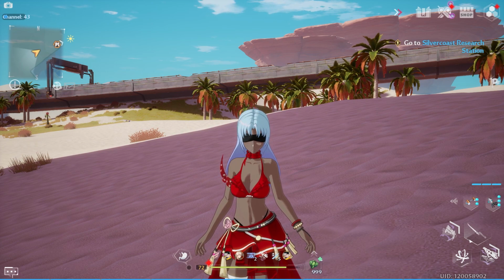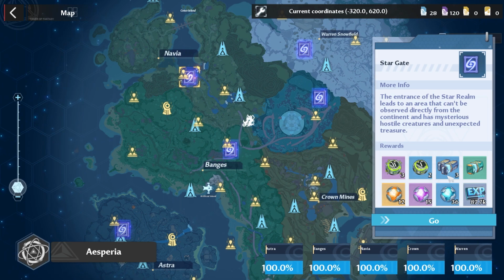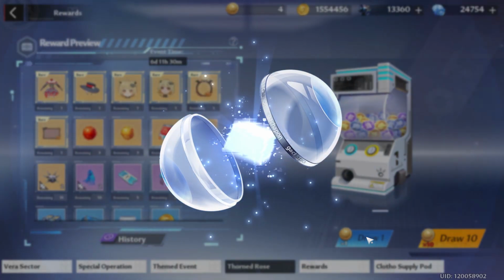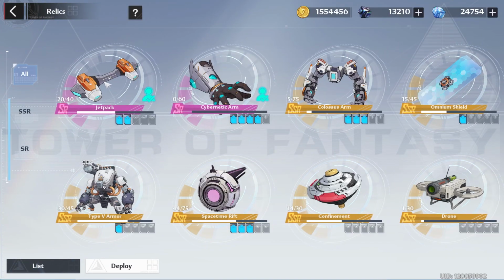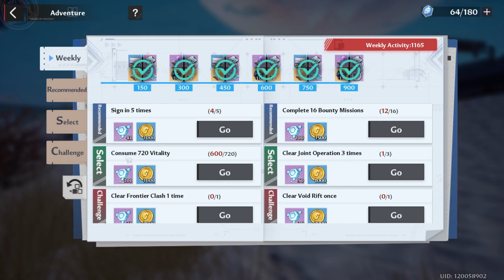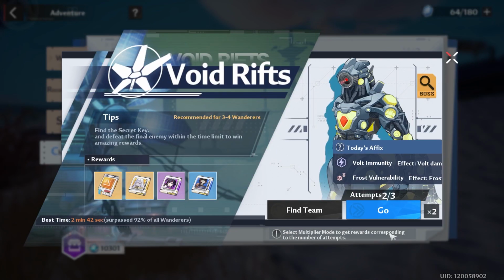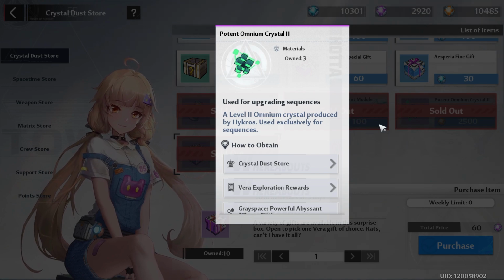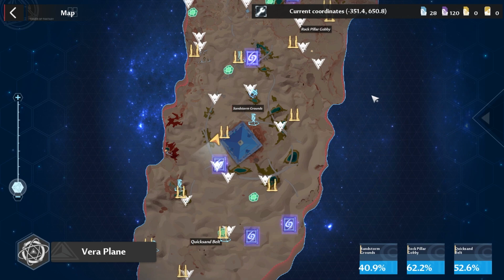Tower of Fantasy Day 79 Progression Guide - Sadly No Level Increase! Parkour Challenge Today!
Tower of Fantasy Day 79 Progression Guide No Level Increase Today maybe Saturday but we got Mirrioria Tour the Parkour Challenge. So Greyspace might unlock with a lvl cap increase. So you might want to prepare to quickly level and group up with friends to start exploring Greyspace. Halloween Event is up as well as Mirroria Tour. So classic get some red nucleus but spend all those dark crystals. Also if you are having memory issues this should help. Save your Raid Attempts No Level Cap Increase. Still exploring Vera and the things it can offer in 2.0. But with everything going on we still have some dailies and weeklies we need to take care of!

Tower Of Fantasy Day 79 Progression Guide Quick Skip:
0:00 Artificial Island Need to Know!
0:17 Daily Exp / Task / Vitality Joint Operations
0:56 Optional - Black market / Claw Machine / Trainings
1:05 Mirroria Funzone
1:14 Halloween Gachapon / Mirrioria Tour
2:52 Weekly / Challenges Bygone Phantasm / Raids / Wormhole ect.
3:52 Daily buys / Commissary / Vera Exploration